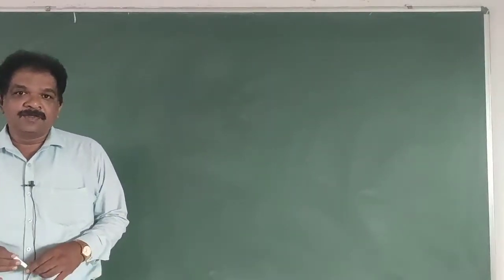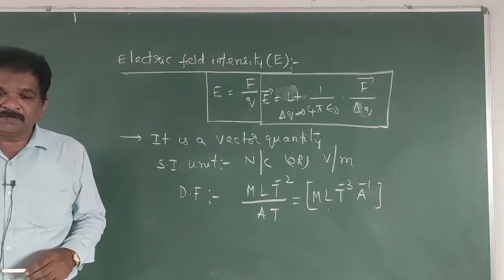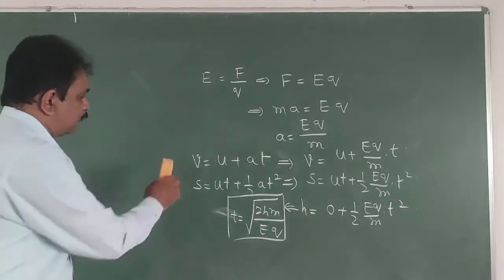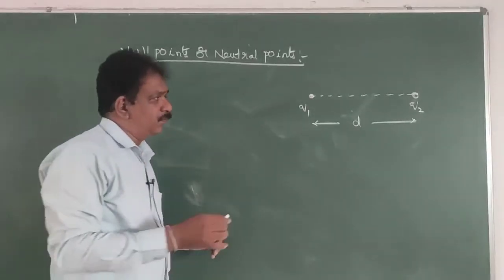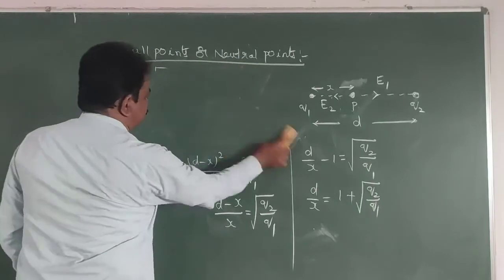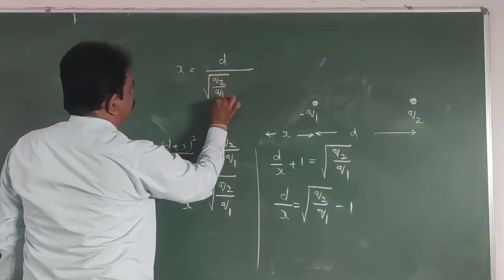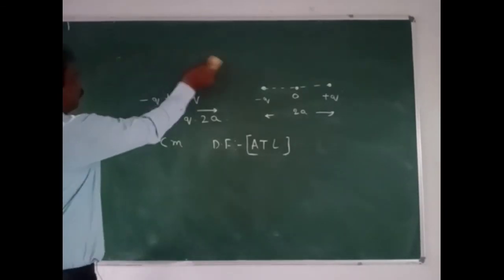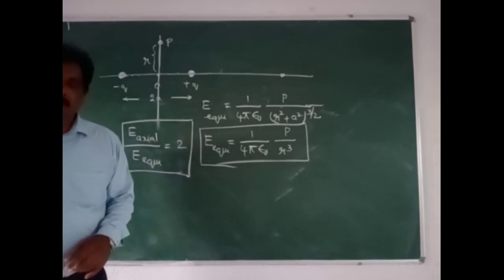Electric charges and fields part4